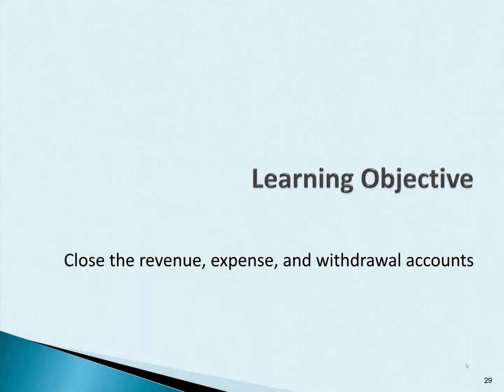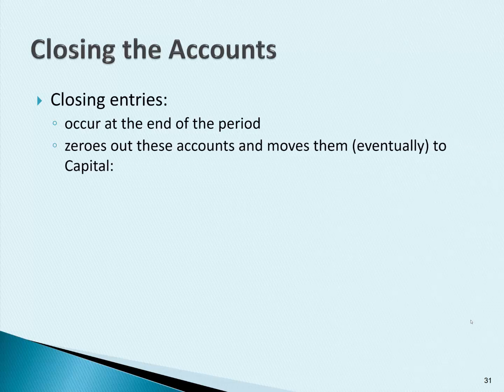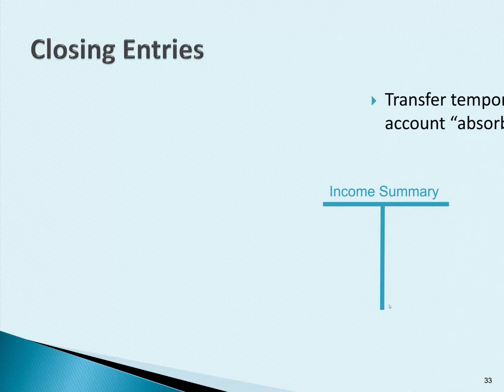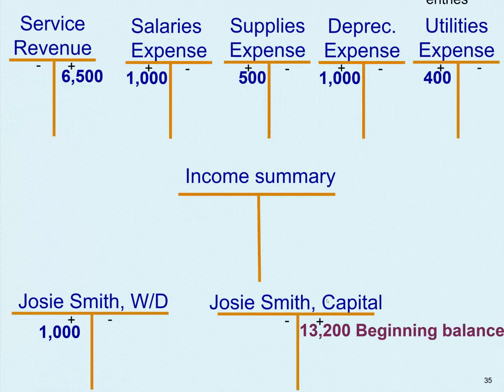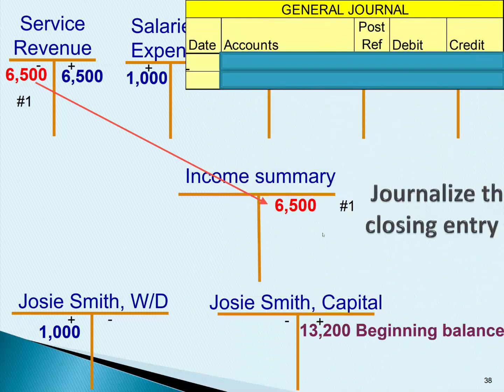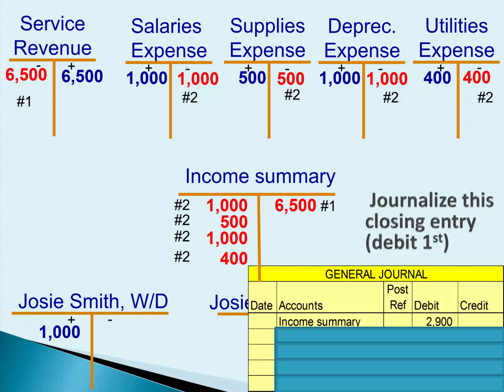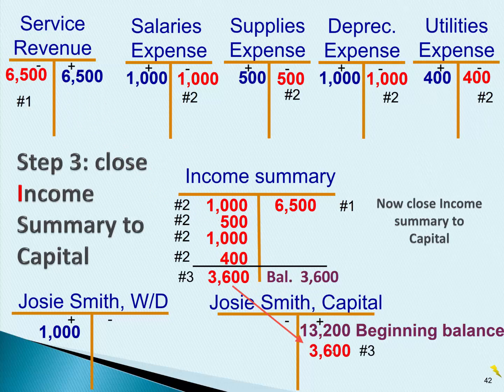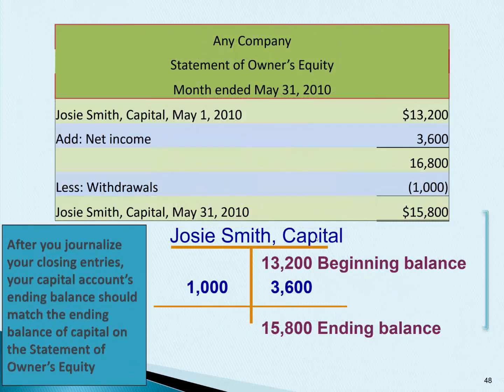How To Close the Books: Close Revenue, Expense & Draws To Capital (Accounting & Bookkeeping)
Closing the books at the end of the accounting period: close revenue, expense and draws to Capital